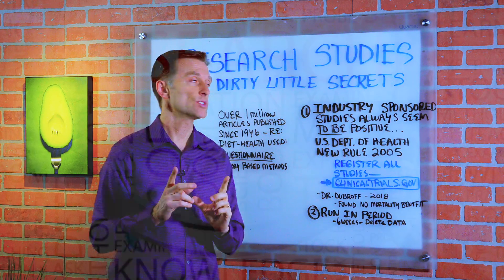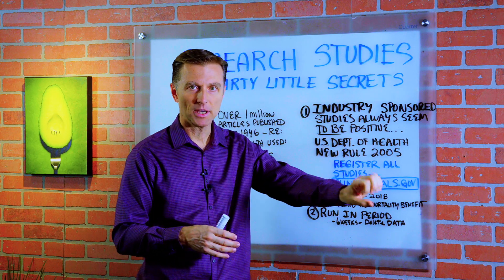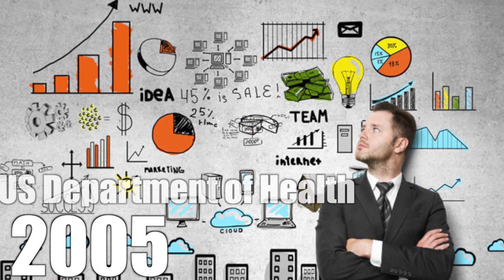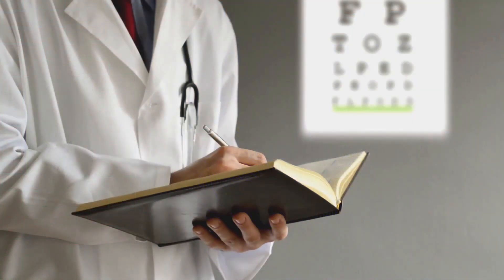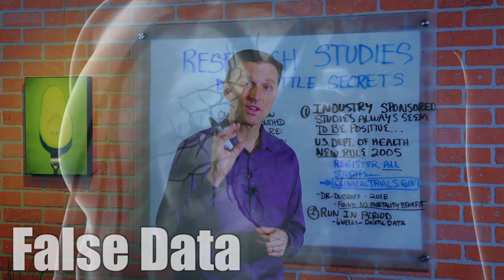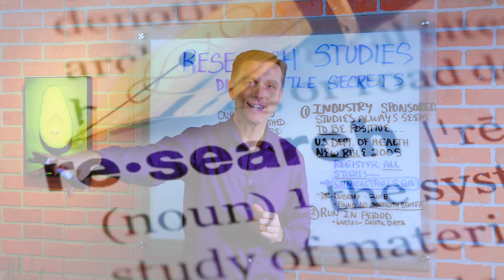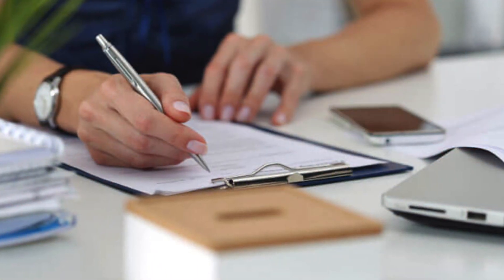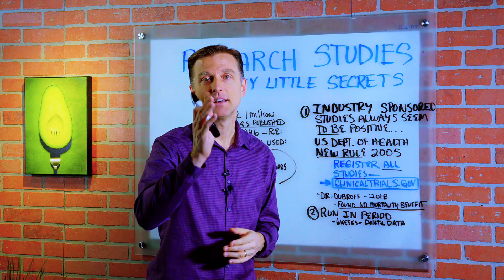Hidden Side of Clinical Research Trials – Paid Research Studies & US Department Of Health – Dr.Berg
In this video, Dr. Berg talks about research studies and their dirty little secrets. There are several really big problems in the area of research.

- They had the option to publish what they wanted, omit studies that didn’t come out that good or certain studies that gave side effects to make it look really good.
- US Department of Health New Rule in 2005 – Register all their data.
2. Run in Period – It allows the study to extract and delete the first 6 weeks of data based on non-compliance (side effects).
3. Over 1 million articles published since 1946 regarding diet-health used questionnaire – memory-based methods.